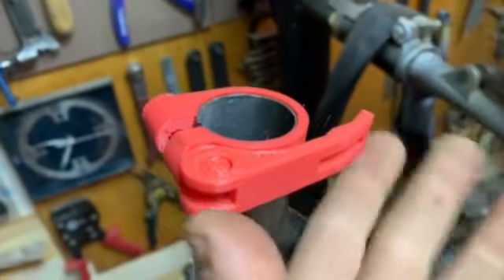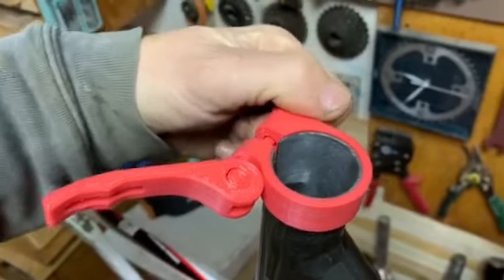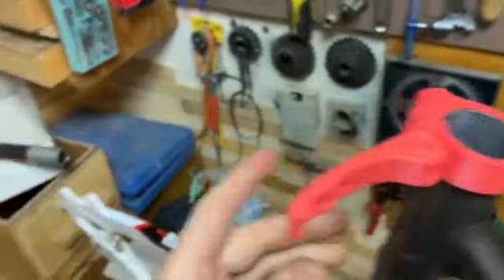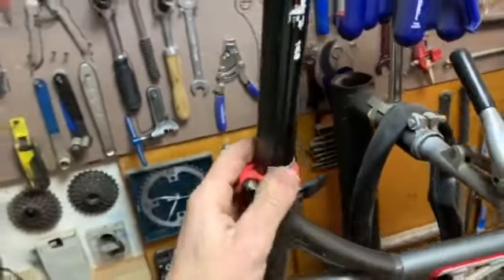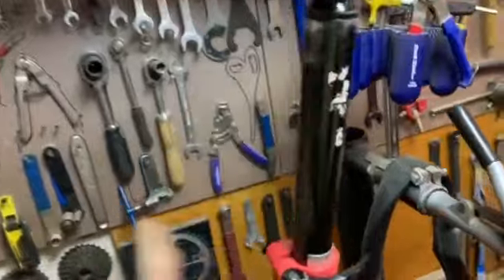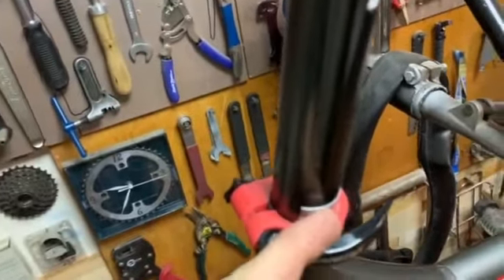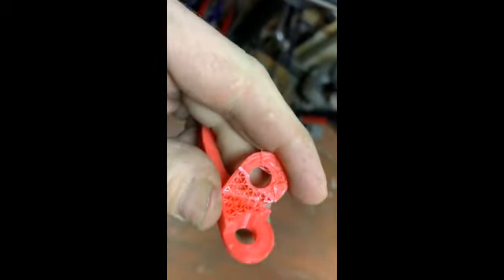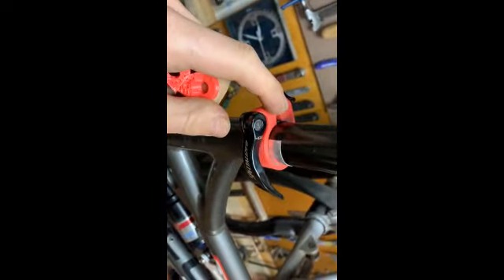3D printed bicycle clamp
I made 3D printed bicycle clamp on my Creality Ender 3. It made from PLA plastic. And it works!